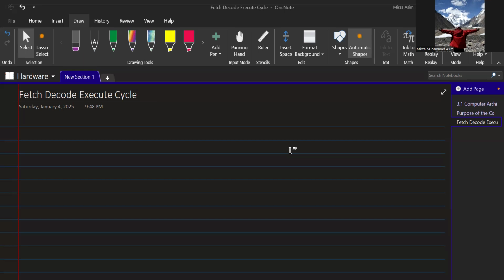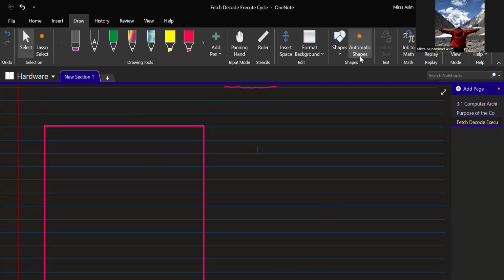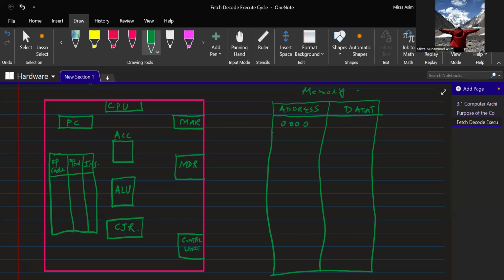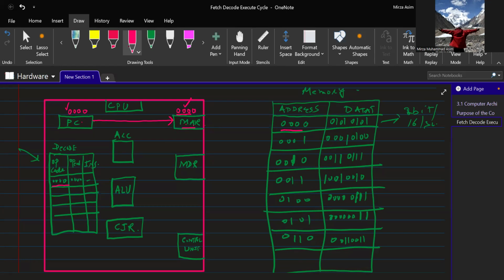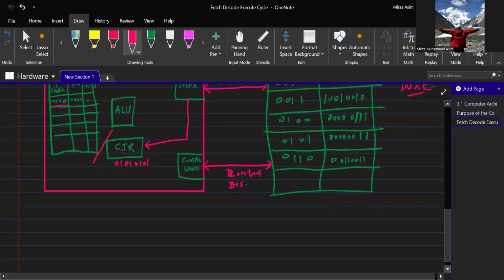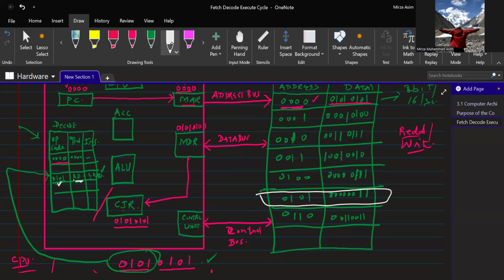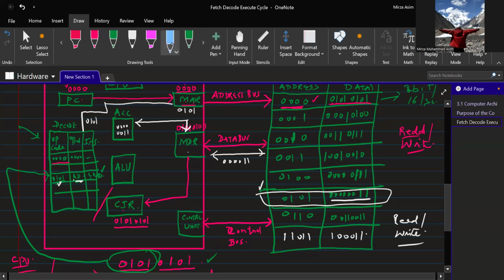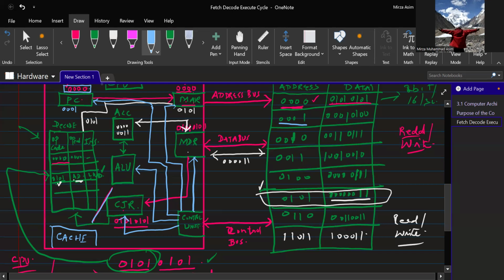3.1.2 (b) Fetch Decode Execute Cycle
• How instructions and data are fetched from
random access memory (RAM) into the CPU,
how they are processed using each component
and how they are then executed
• Storing data and addresses into specific registers
• Using buses to transmit data, addresses and
signals
• Using units to fetch, decode and execute data
and instructions